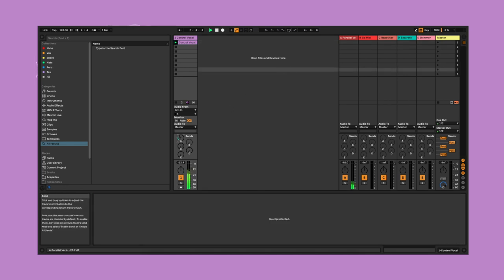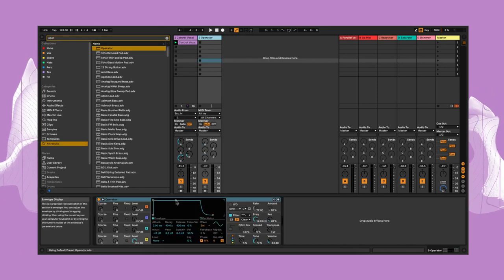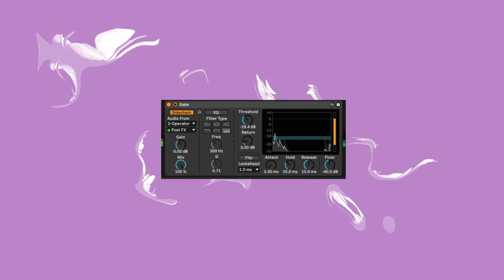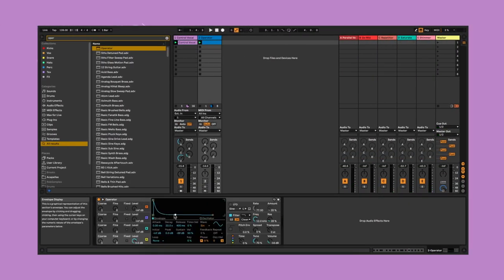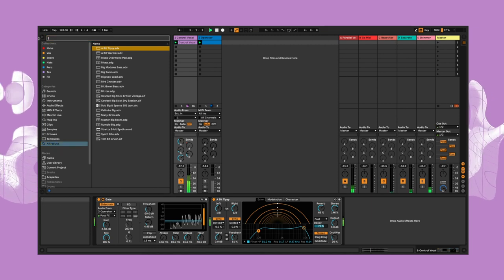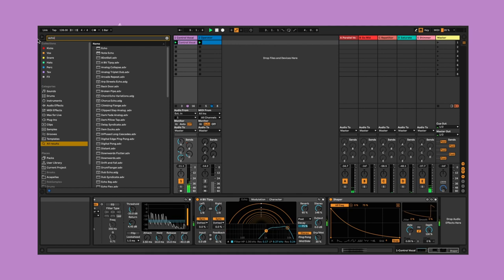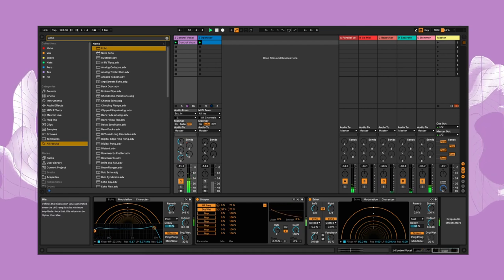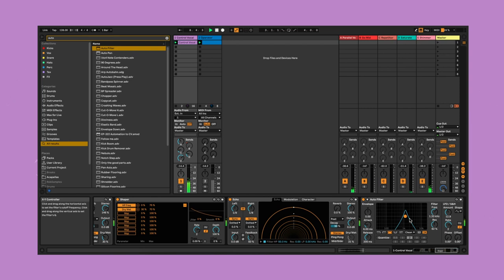How to Make a Vocal Chop (Like Guy Contact, Bicep, Breaka, Fantastic Man)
This week its a vocal CHOP !! I'll show you how you can use the gate effect in tandem with an operator patch triggering the side-chain feature to give you a choppy vocal. I'll also show you how you can push the sound to quite a wacky place with effects and automations.